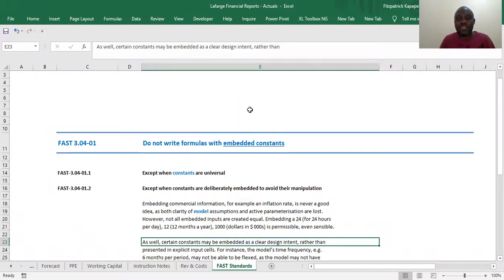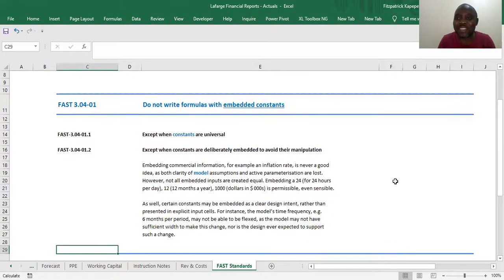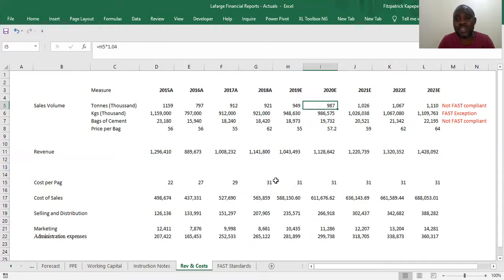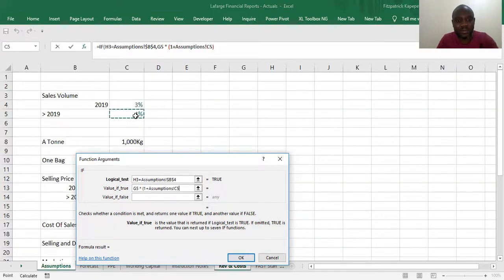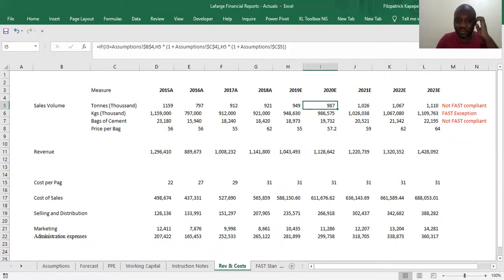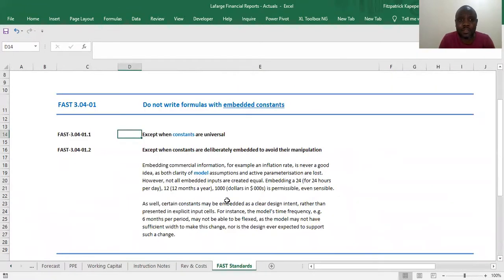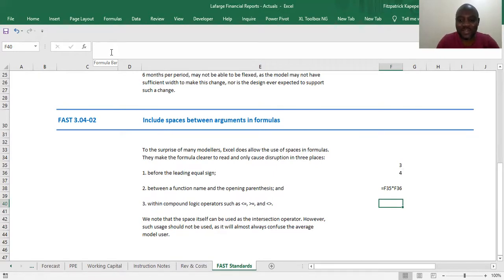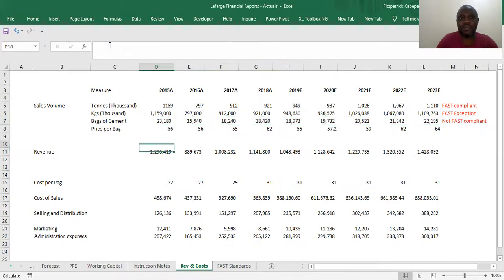Financial Modeling| FAST Standard| FAST 3.040| Formula Clarity| 01--02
Rules on writing formulas in Financial Models using FAST Standards (PART One).